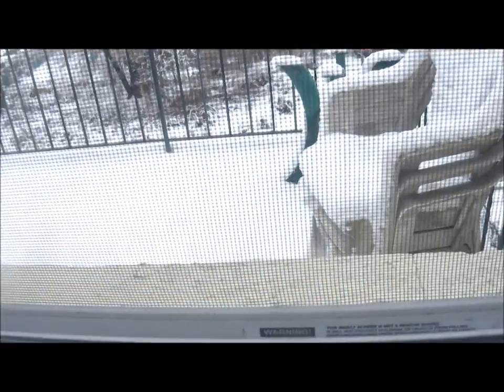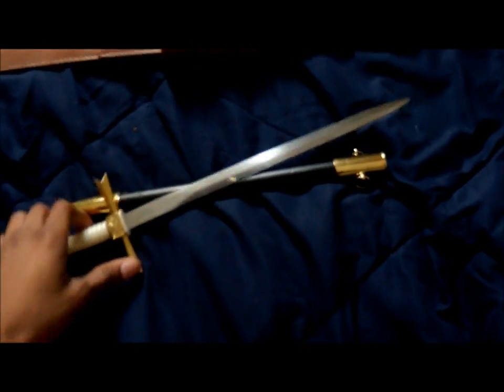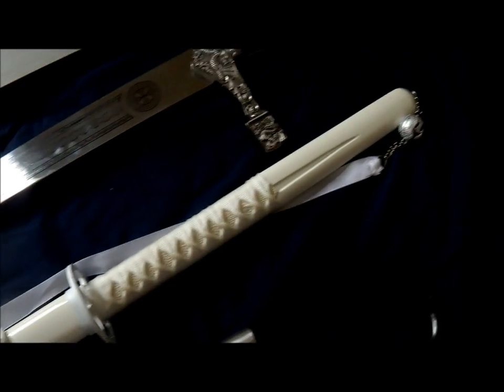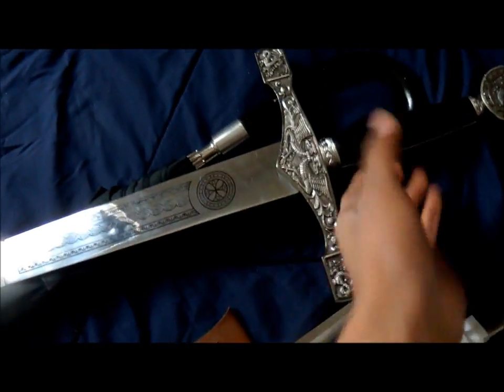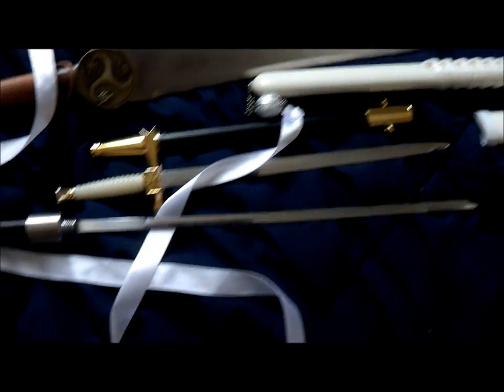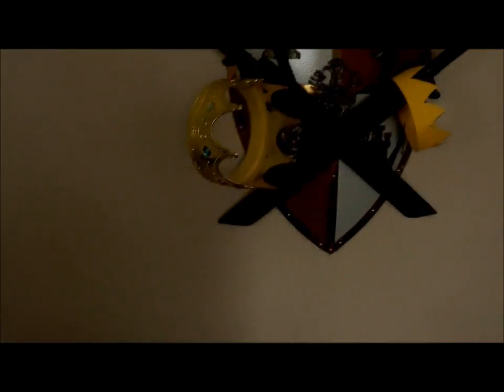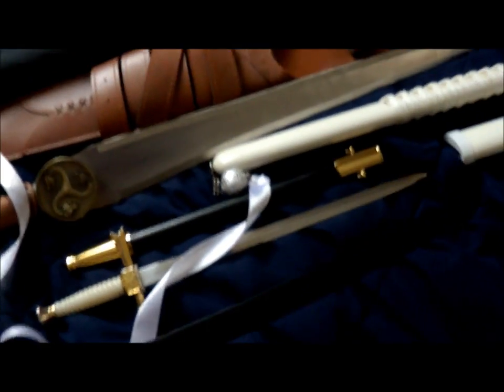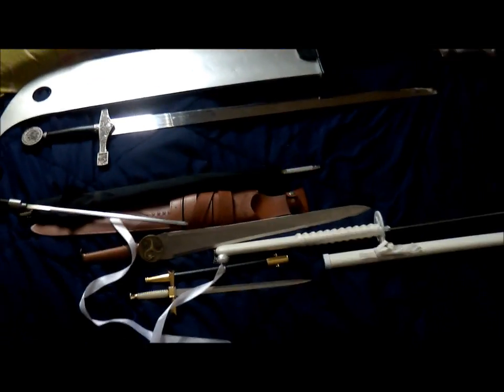My mini weapons collection~